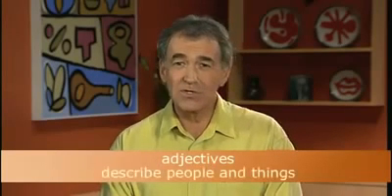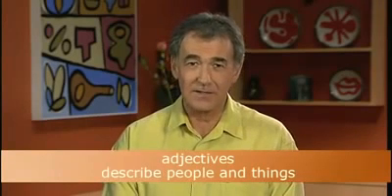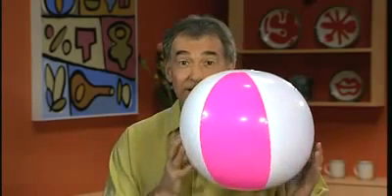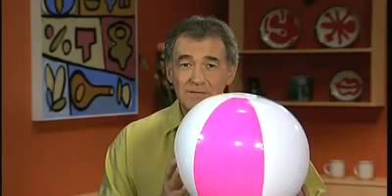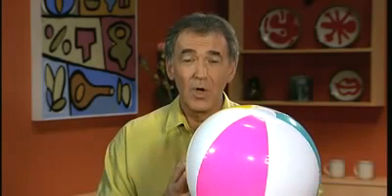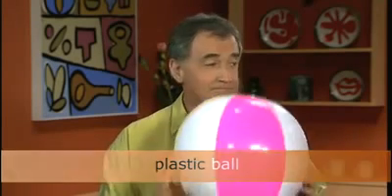3 Living English Let me help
Series: Tiếng anh giao tiếp cho người mất gốc, tiếng anh giao tiếp cho người mới bắt đầu.
Bạn có bị mất gốc tiếng Anh? Tại sao học mãi tiếng anh mà không tiến bộ? Và đây là Bí quyết học của mình: Nghe 30ph trước khi ngủ. Nghe 25ph khi thức dậy buổi sáng. Nghe 15ph khi di bộ. Nghe 10ph khi nấu ăn… nghe lúc rảnh rỗi. Vừa nghe vừa đọc to theo video sẽ mang lại hiệu quả tối đa. Nếu thấy video hay bạn hãy học thật kỹ, học hời hợt sẽ rất nhanh quên. Lần 1: Bạn xem để bạn biết Lần 2: Bạn xem để bạn hiểu Lần 3 trở đi: Bạn học để bạn nhớ Từ đó, bạn sẽ dần dần làm chủ được tiếng Anh. Sống là để phấn đấu... Nghe đi bạn. Mưa dầm thấm lâu. 1 tháng mình đã thuộc lòng.
Ngoài ra, Vina Travel là kênh khám phá văn hóa du lịch truyền thống của đất nước Việt Nam. Kênh sẽ giới thiệu đến bạn bè thế giới về nét độc đáo của 54 dân tộc Việt. Tại đây, những câu chuyện chưa từng được kể, hoặc được kể chưa đầy đủ trên các phương tiện truyền thông đại chúng sẽ được tái hiện một cách hoàn chỉnh.
Với chủ đề đa dạng và phong phú, được chia thành các lĩnh vực như vùng đất, sự kiện, con người, văn hóa,… Vietnam Discovery sẽ đem đến cho quý vị những thước phim thực tế nhất, ghi lại những hình ảnh, những cảm xúc chân thực nhất của từng người, từng nhân vật được đề cập trong mỗi chương trình. Mời các bạn đón xem!
Chúc các bạn có những phút giây thư giãn và trải nghiệm thú vị cùng Vina travel...!